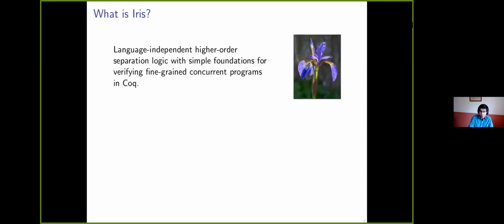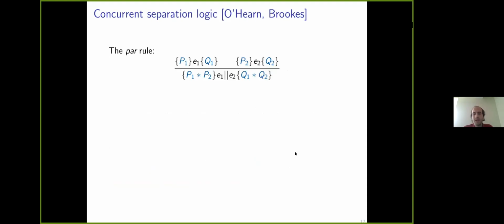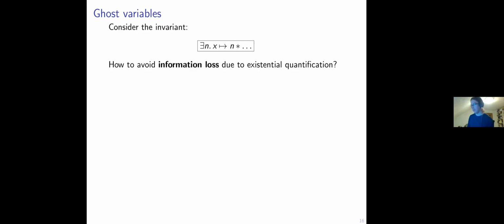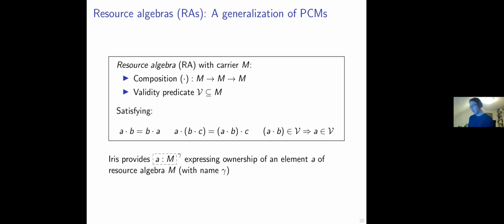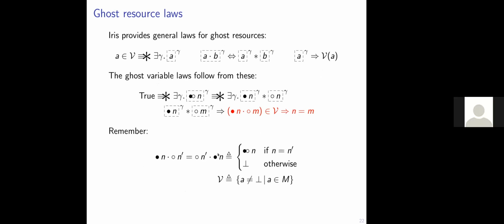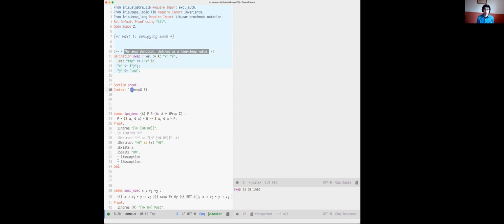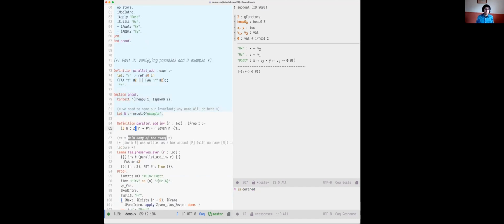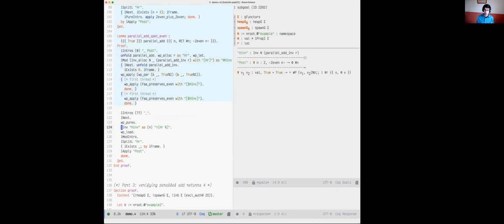Iris tutorial POPL 2021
Tutorial on Iris, a modular foundation for higher-order concurrent separation logic. Recorded live at POPL 2021.

Intro: what is Iris and motivation 0:00

Part 1: Separation logic and invariants 8:15
Part 2: ghost variables 22:05
Q&A 42:44
Part 3: proof mode (IPM) demo 51:29

The exercises and slides for the tutorial are available You can find much more on Iris

Two resources we highlighted in the video for learning Iris independent of the Coq implementation are: the Iris from the Ground Up paper which explains the theoretical foundations behind the Iris logic, and the Iris Lecture Notes which accompany a semester-long course that introduces the Iris logic starting from the basics.